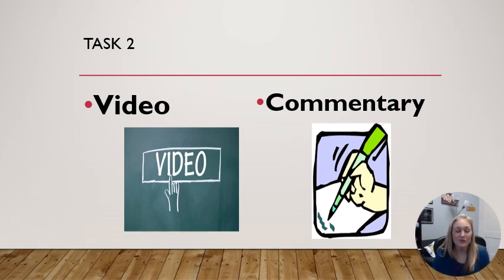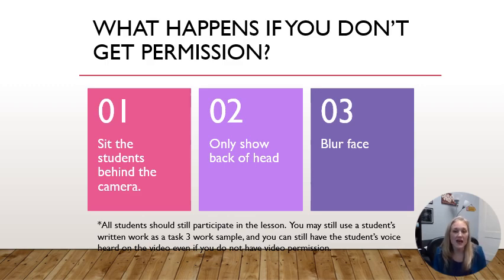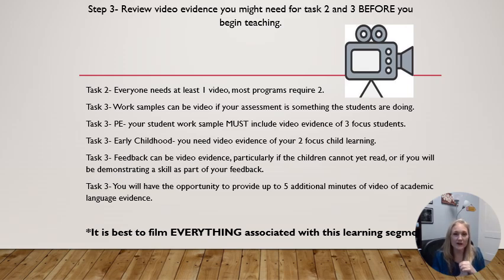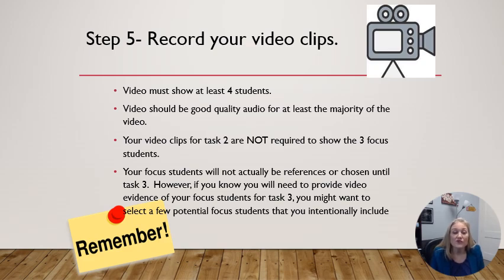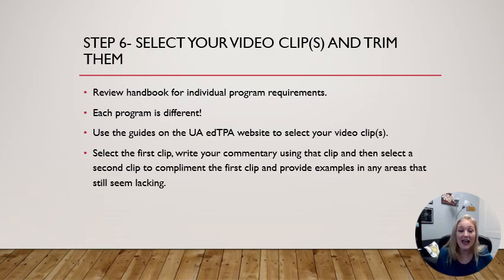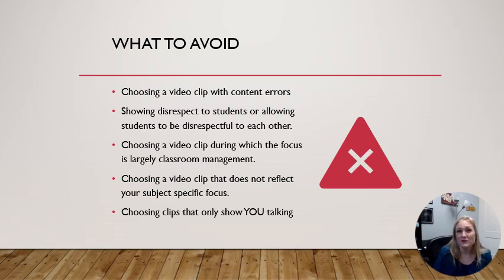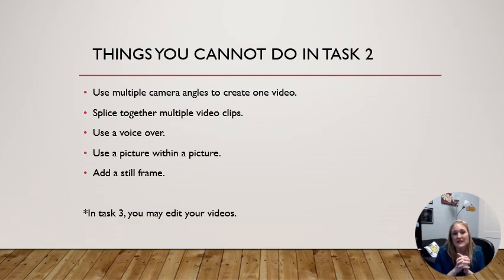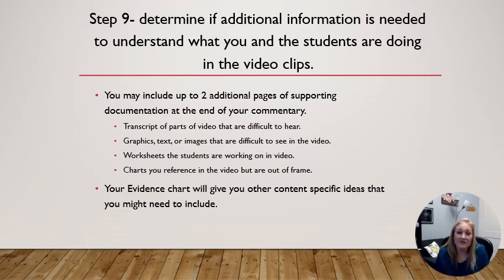edTPA task 2 overview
edTPA task 2 overview for all content areas.